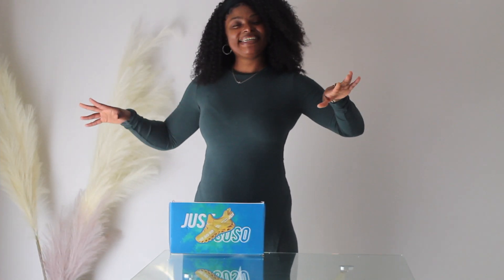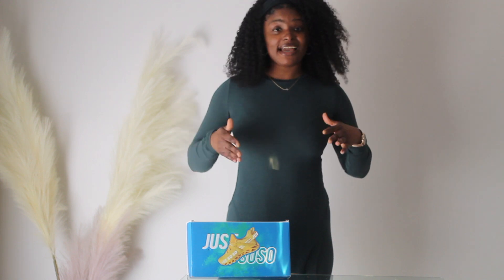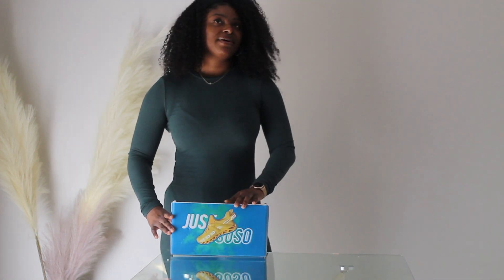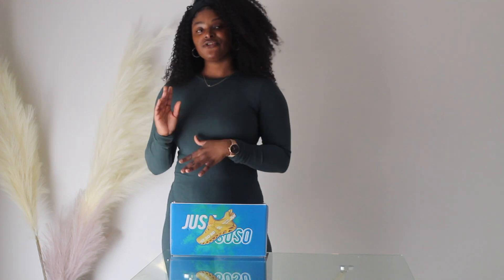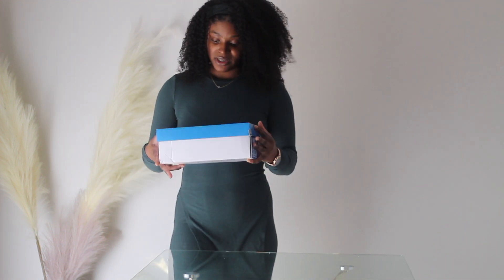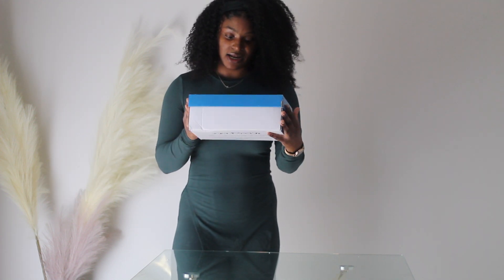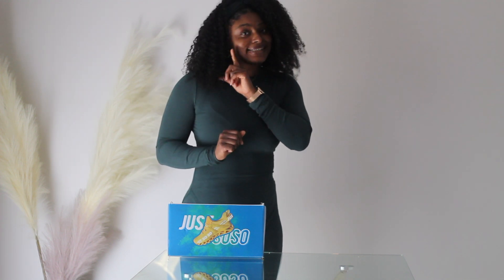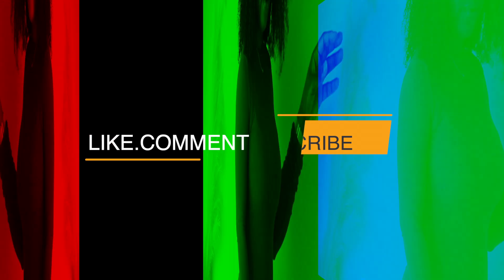I BOUGHT SNEAKERS FROM AMAZON! UNBOXING W/ HONEYYY!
Hi babies,
Kicking off March Madness with an unboxing of a new running shoe I bought from AMAZON! Yes Amazon, watch the video to see my reaction!